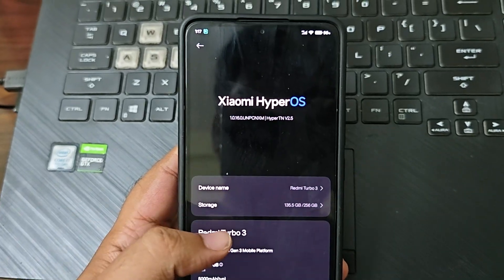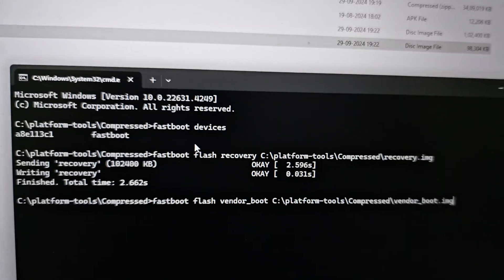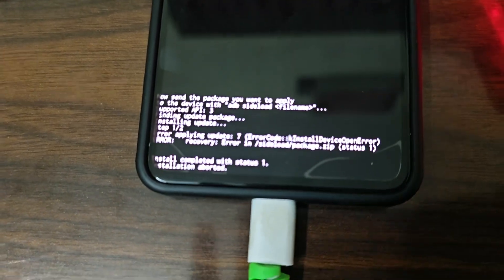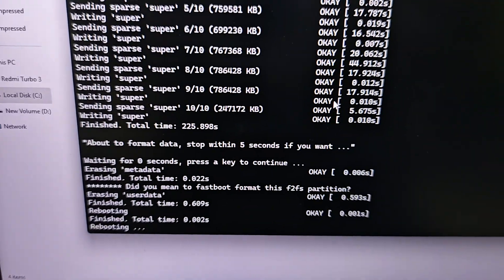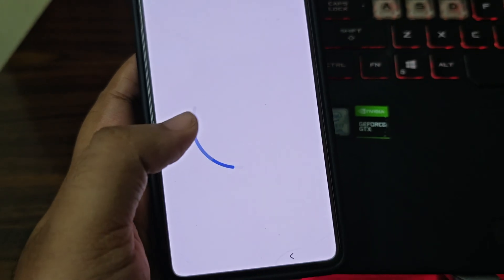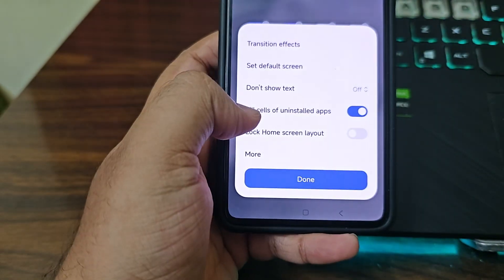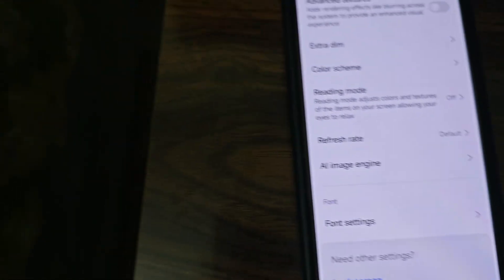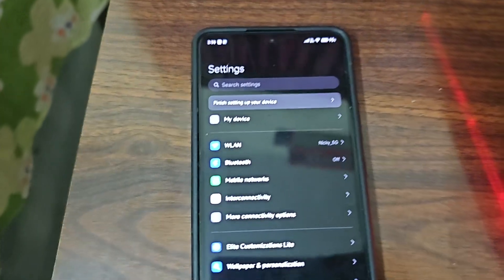From HyperTN to Evolution X Fail: How Hyper Elite Saved My Poco F6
Evolution X 9.4 - UNOFFICIAL | Android 14
Updated: 24/09/2024
Notes:
• Gapps build
• September, 2024 Security patch
• Use EvoX recovery for sideload
Credits:
• Adarsh Grewal and Raghav for their Work.
• Thanks to all tester
By @ramshell688
EliteLiteRom 1.0.16.0 China Stable | OS1.0.16.0 | Android 14
By: @HassanMirza01
Build date: 22/09/2024

Flashing custom ROMs can come with unexpected hurdles, especially when encryption is involved. I attempted to move from the encrypted HyperTN ROM to Evolution X on my Poco F6, but ran into issues that stopped the flash in its tracks. The culprit? HyperTN’s encryption. Luckily, Hyper Elite came to the rescue, allowing me to flash successfully and saving my device. In this video, I’ll walk you through the pitfalls of flashing from an encrypted ROM, why decryption is essential, and how Hyper Elite became the solution in a tricky situation. Learn from my experience and avoid these common flashing errors!